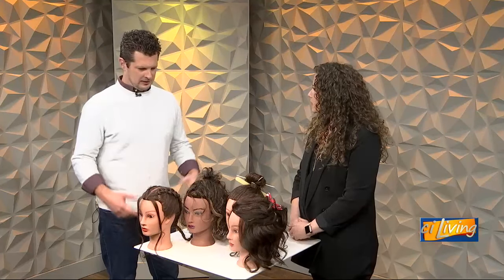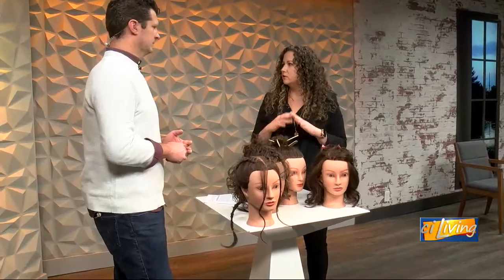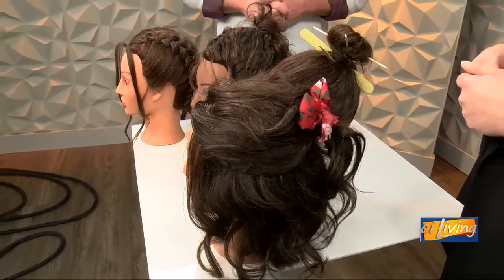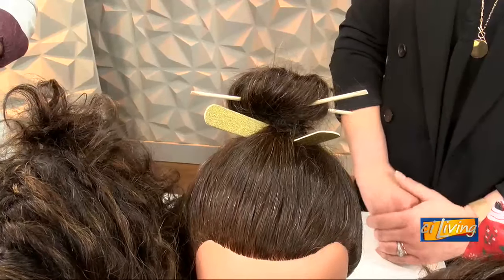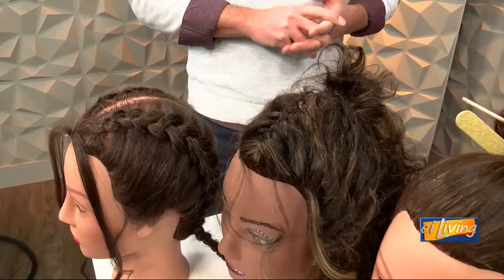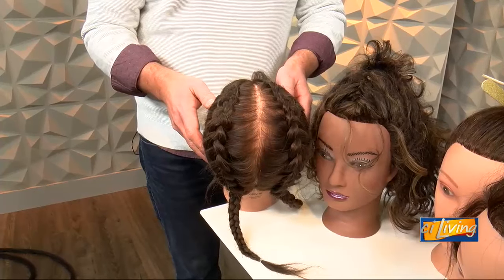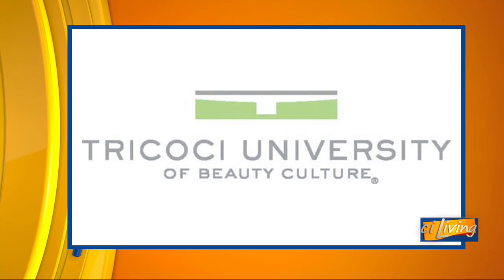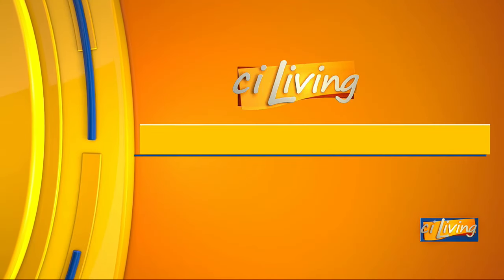CBS Champaign Segment-Winter Hairstyles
Winter is a great time to give your hair some RNR, but that doesn’t mean you can’t look fabulous! Our campus director shows some protective but stylish styles for these winter months. Curious about beauty school?
Let's Talk!

A Tricoci education can help you turn big dreams into a successful career. Founded by beauty industry legend Mario Tricoci, Tricoci University of Beauty Culture is a beauty school that strives to prepare aspiring beauty industry professionals for long-term career success.

We offer a variety of programs across disciplines including cosmetology, esthetics, barbering, and nail tech. With hands-on learning and dedicated instructors, you can learn the fundamentals and get the guidance to help make your dreams achievable. Tricoci is ready to support you every step of the way.